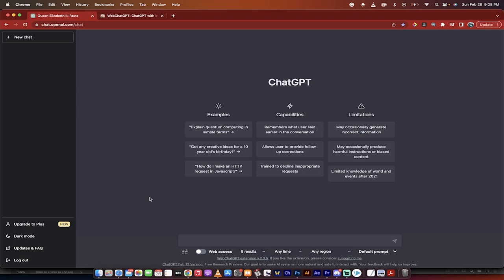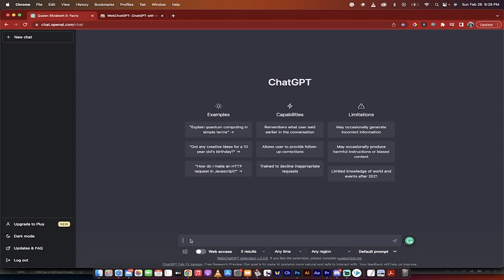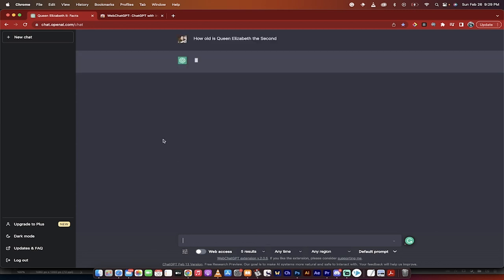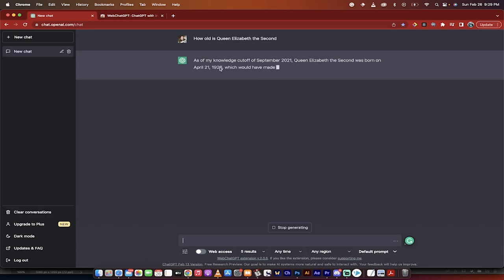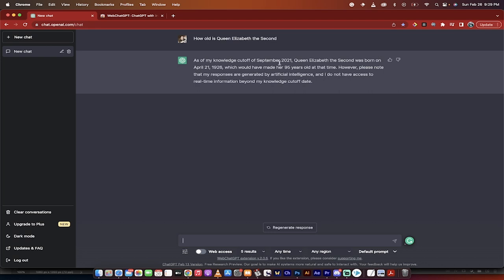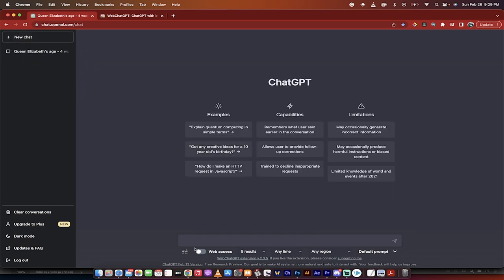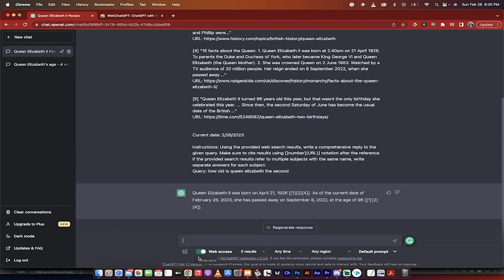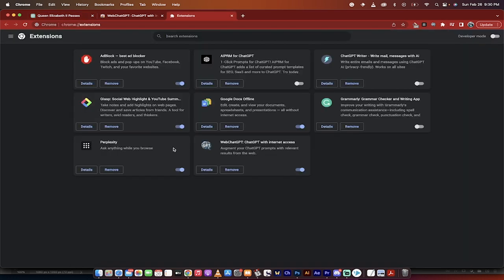How To Search The Web With ChatGPT - Free Chrome Extension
In this tutorial, I show you how to turn ChatGPT into a search engine by incorporating real-time search results into responses.